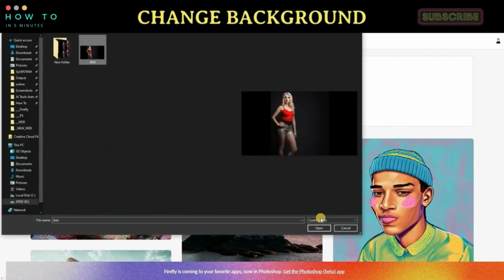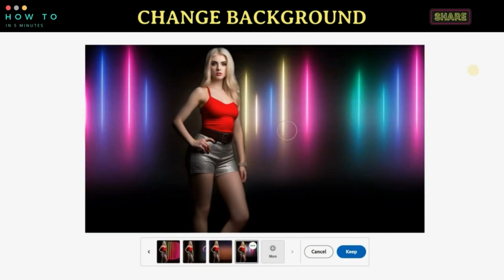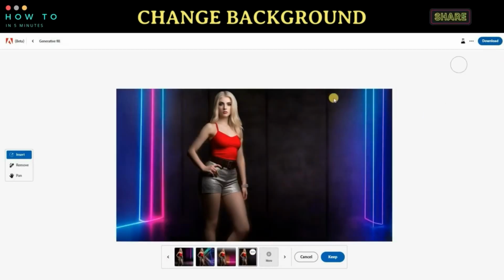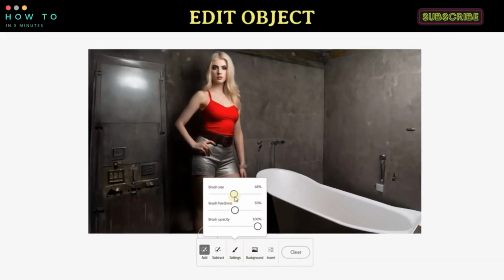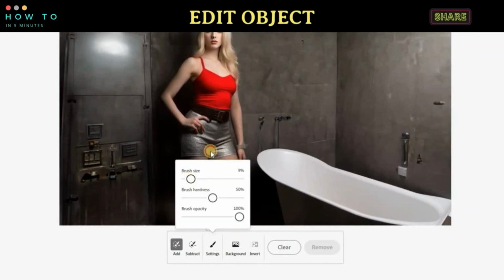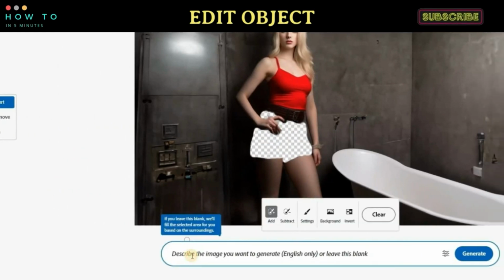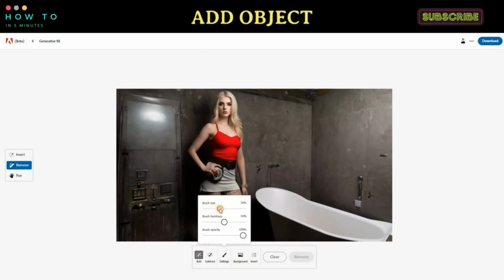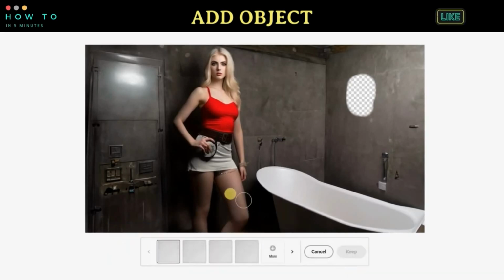FORGET Photoshop! Edit Your Photos Using FREE Firefly AI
Today, I'll show you how to use Adobe's Generative Fill AI to edit your photos without downloading or using Adobe Photoshop. So, let's get started!

Adobe Photoshop AI Tutorial :

 • Photoshop AI Generative Fill Tutorial
How To Create Video Like This :

 • AI Video Generator : Deepfake Yoursel...

To use the Adobe Generative Fill AI feature, you can easily visit the Adobe Firefly AI page and click the "Generate" button in the Generative Fill section. Now, click "Upload Image" to upload your photo. Let's try using this Generative Fill AI to change the image background. To do that, click the "Background" button to remove the current background, then describe what you want to generate in the prompt input. Click "Generate" to start. Adobe Firefly AI will provide you with four options. To save your image, click the "Download" button in the top right corner. If you are not satisfied with the results, click the "More" button to generate new options. To finish your current edit, click the "Keep" button, or click the "Cancel" button to create a new prompt. Now, let's edit an object in the photo. In this tutorial, we will change the hotpants to a white skirt. To do that, click the "Remove" button on the left side, and click the "Settings" button to adjust the brush size. Now, remove the object from the image. After that, click the "Insert" button and type your prompt for this Generative Fill command. Now, let's add a new object to the photo using Adobe's Generative Fill AI. Click the "Remove" button and select the brush size from the settings menu. Remove some areas in the photo, making sure the shape matches the object you want to add. In this example, I want to add an alien head on the wall, so I will create an oval area. Click "Insert" to open the prompt menu and type your prompt. Click "Generate" to start adding the new object to your photo.

See you in the next Artificial Intelligence tutorial video. Bye-bye!